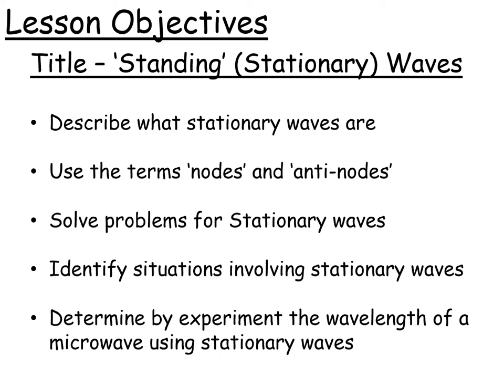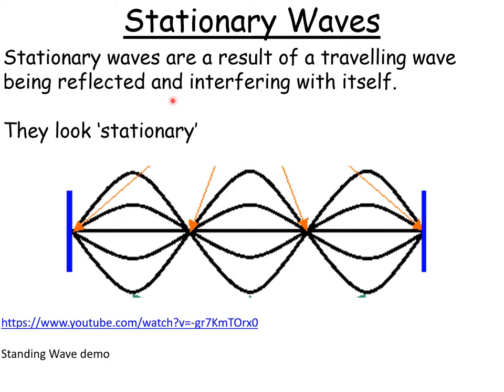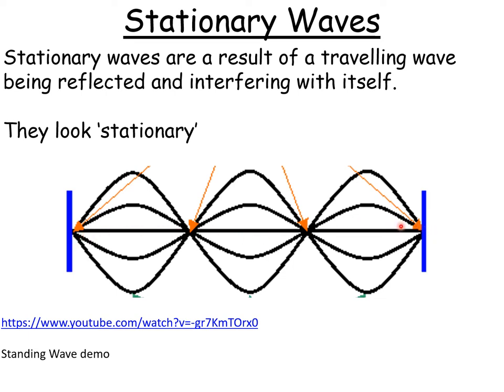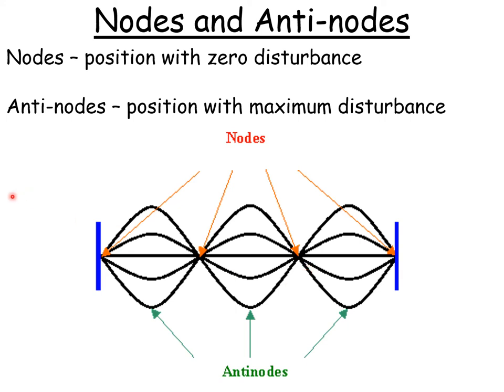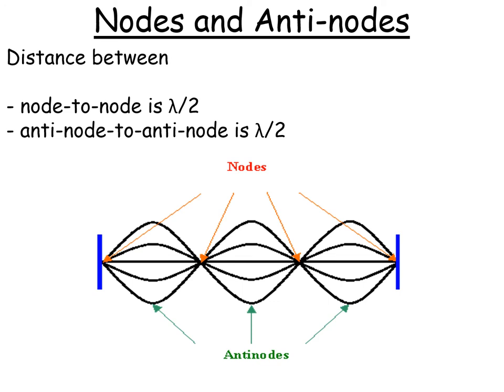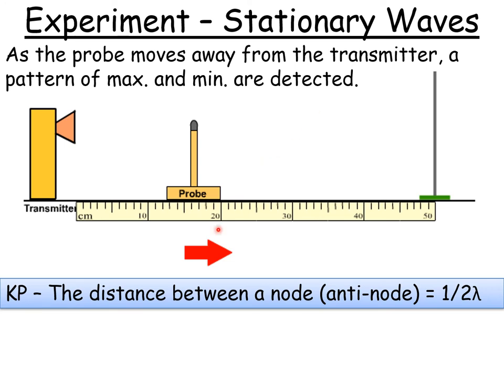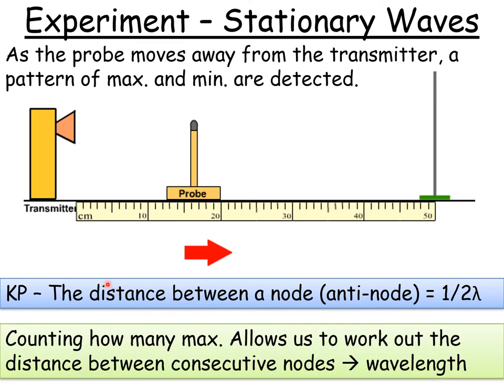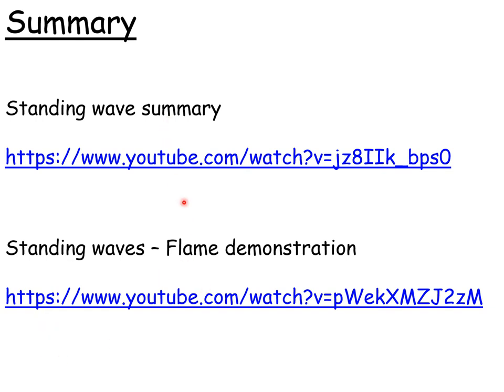Lesson 2 Advanced Higher Physics Stationary Waves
Topic: AH Physics Waves
Lesson on Stationary Waves